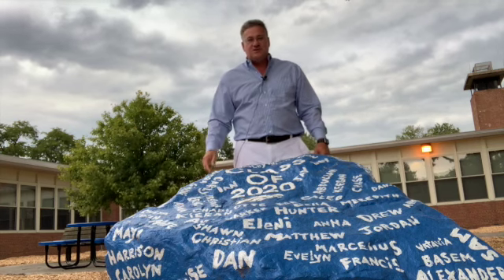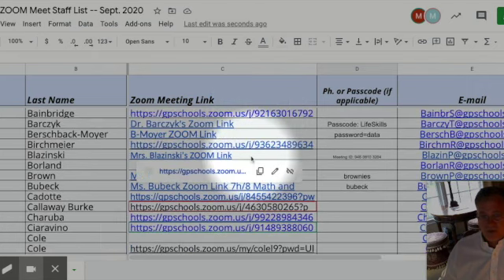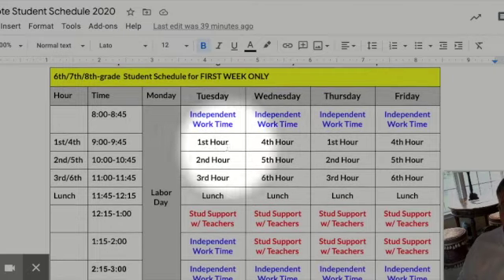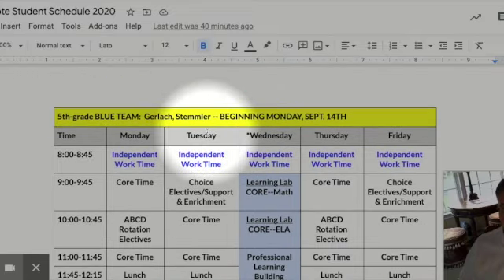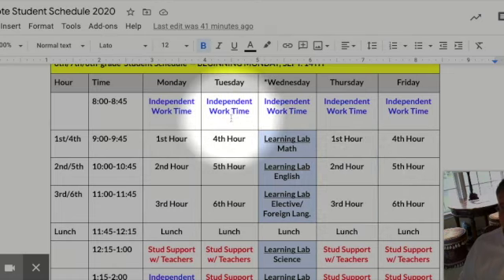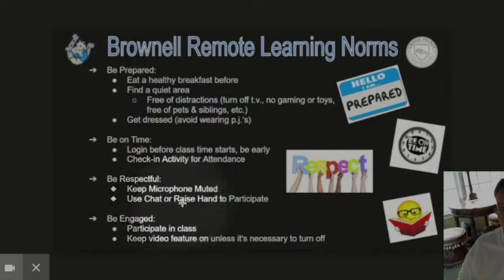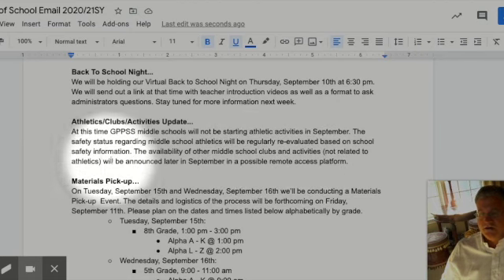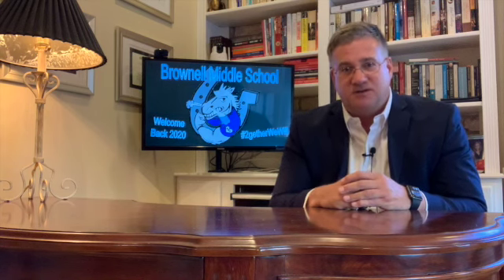Brownell Welcome Back 2020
Brownell Welcome Back 2020 -- this video is intended to help guide students through a remote start to the 2020/21 school year. An email accompanied this video and helps with the navigation process. We're excited to the start the year